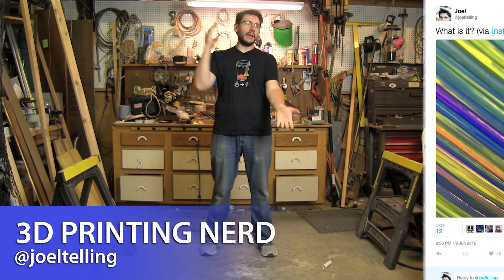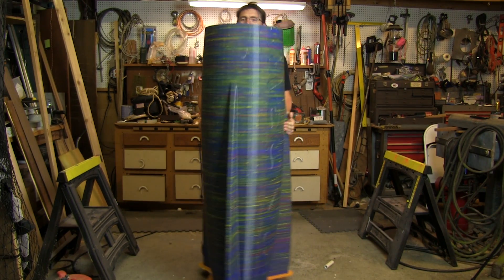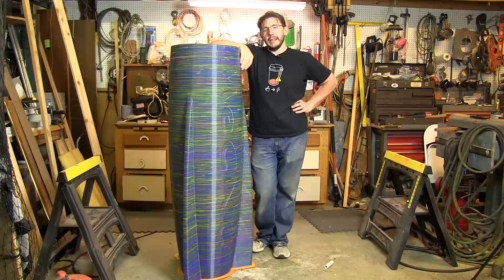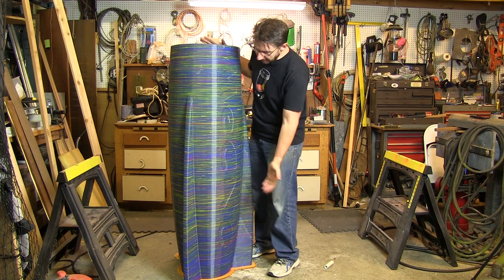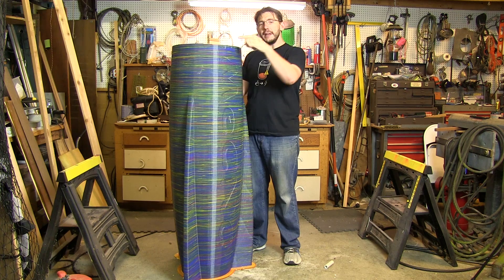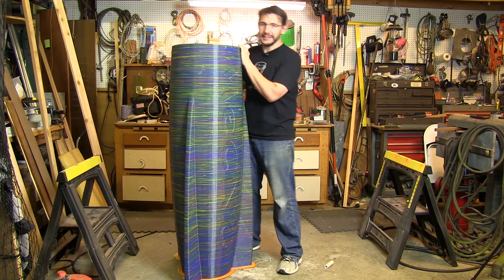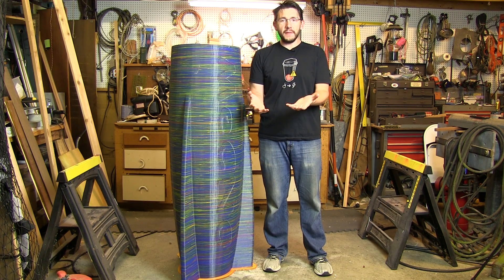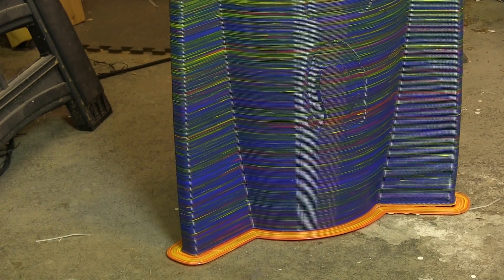3D Printing Fail: SeeMeCNC Part Daddy Failed Print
Part Daddy is the 18 foot tall delta printer from SeeMeCNC, and you can see it if you go to Maker Faire or MWRRF. The prints is makes are HUGE, and I'm one of very few people to now possess one of the prints from the machine!